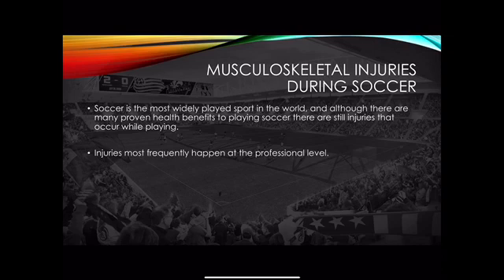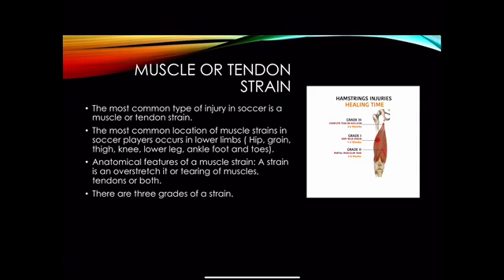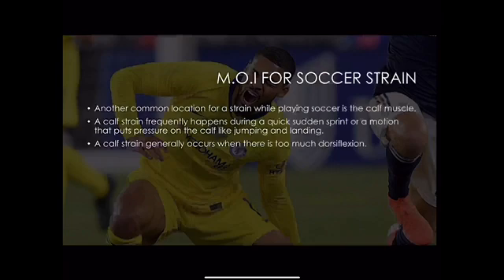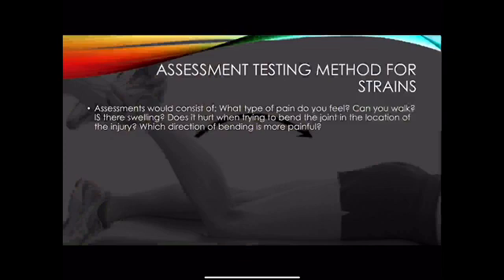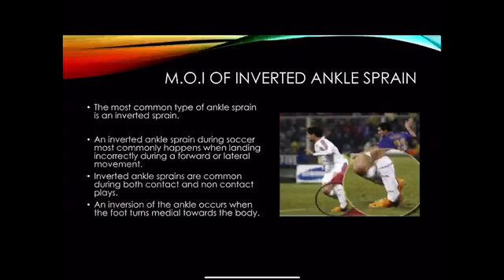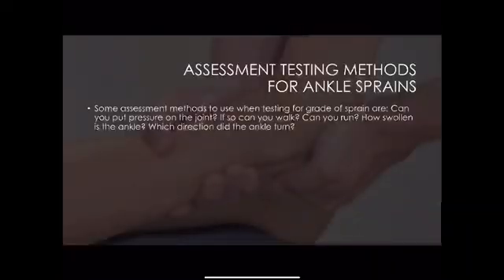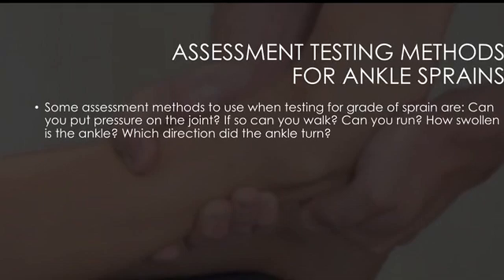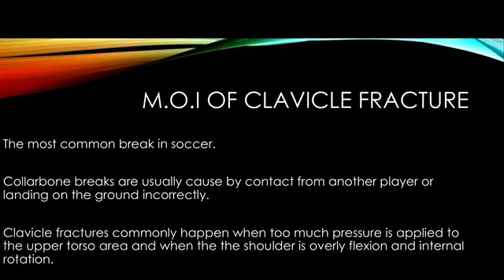Week 4 KIN 353